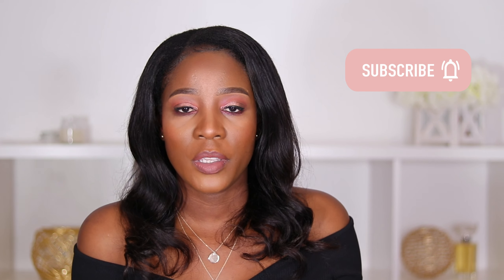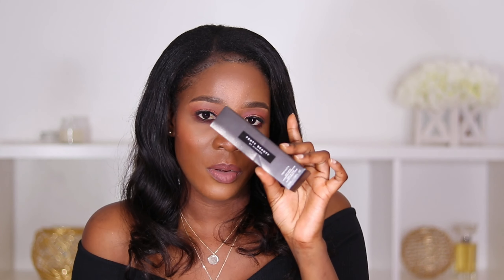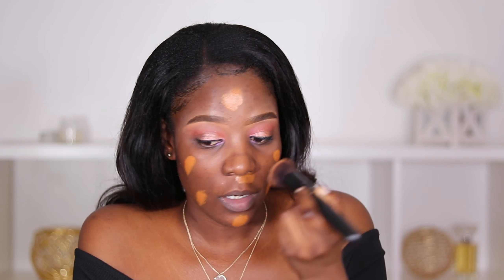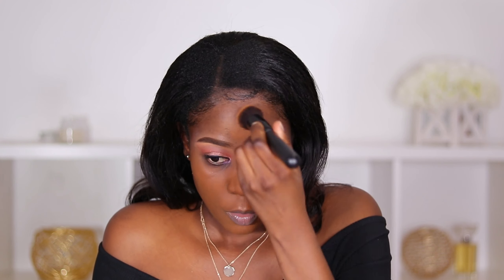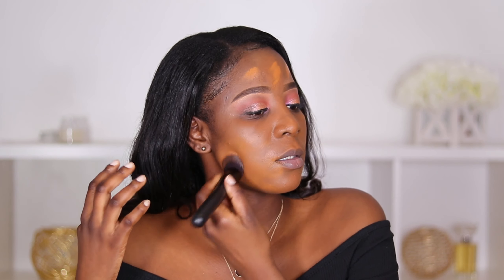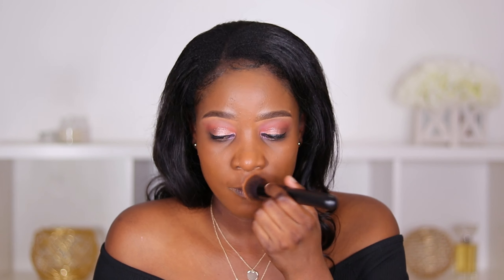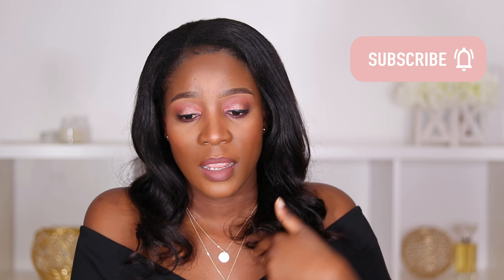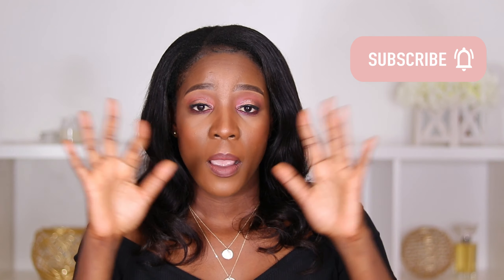Fenty Beauty Soft Matte Foundation | Coverage Test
Hey there! FentyBeauty by Rihanna remains one of the best beauty lines since its inception. Fenty Beauty is inarguably a crowd favorite there are countless reasons why that is ( based on personal experience). In this video l review the  famous Fenty Beauty Soft Matte foundation.